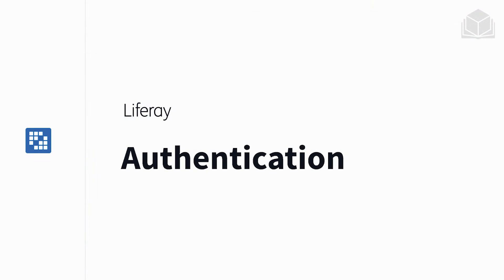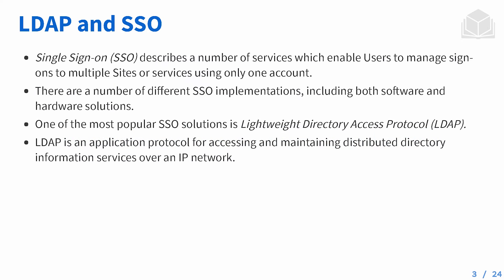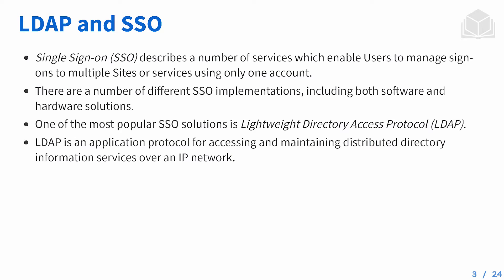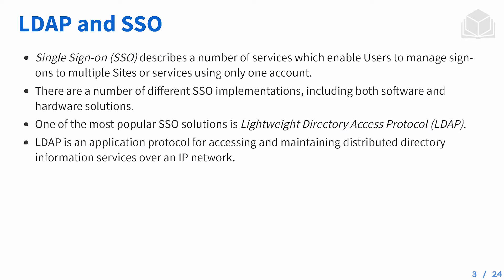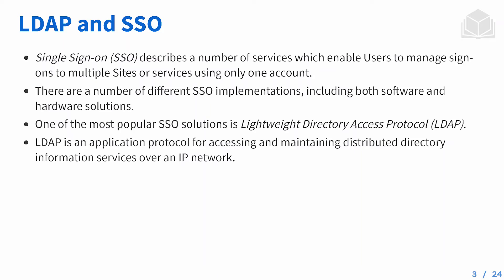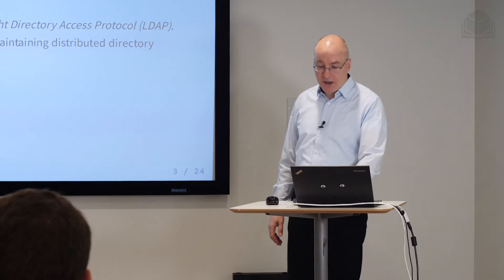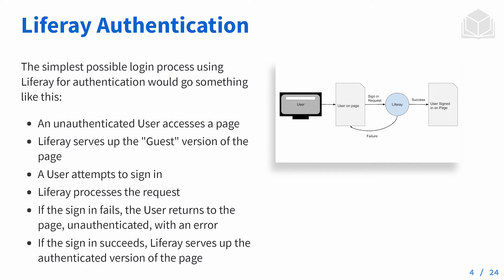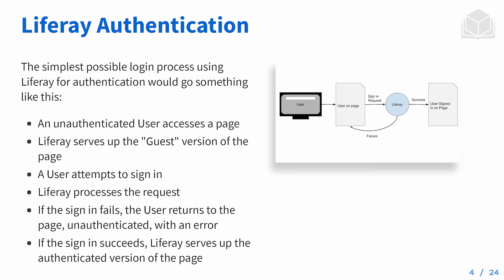Integrating LDAP and SSO 7.1 DevOps